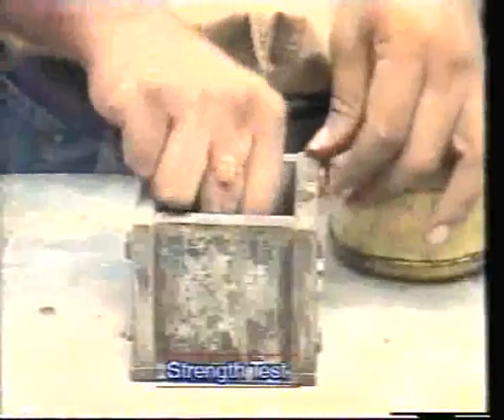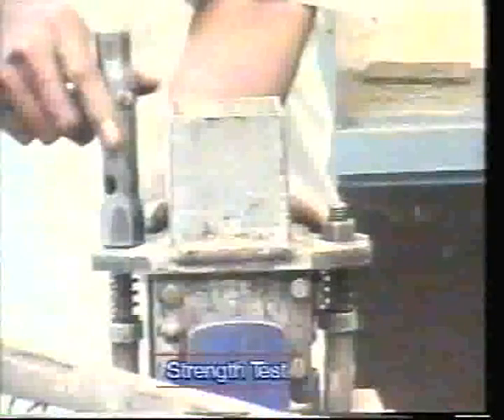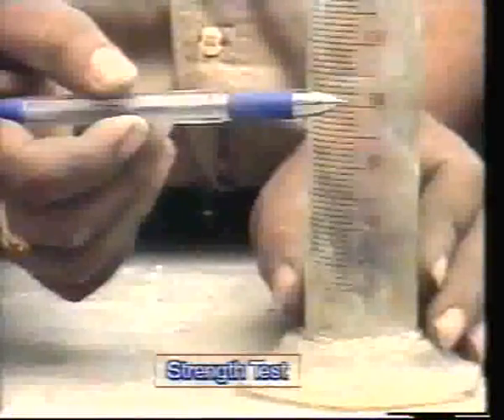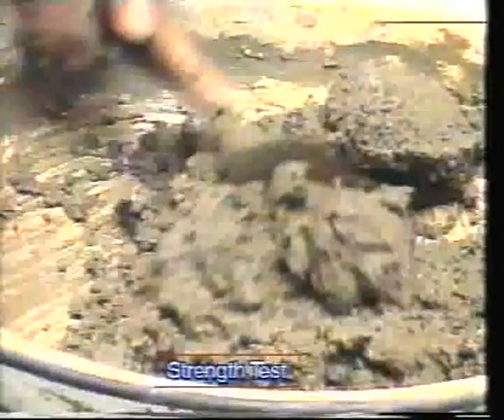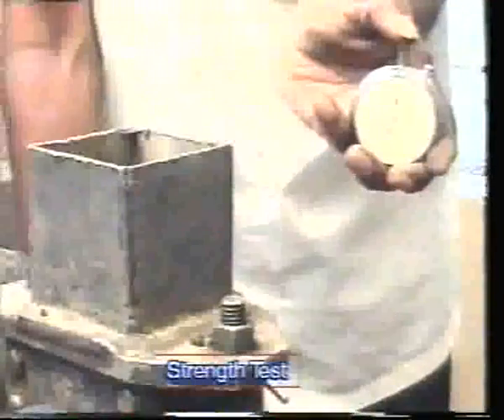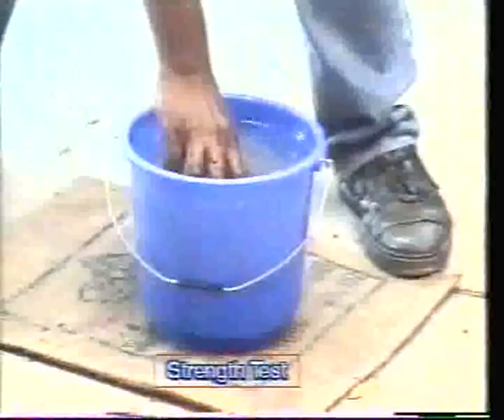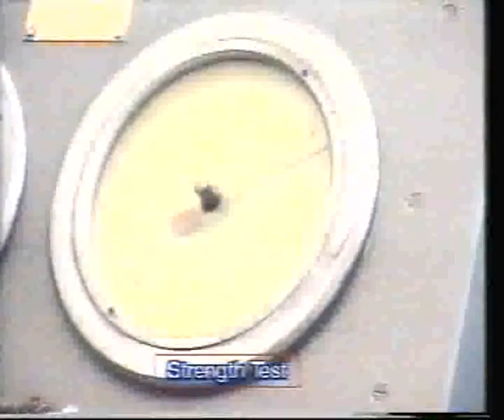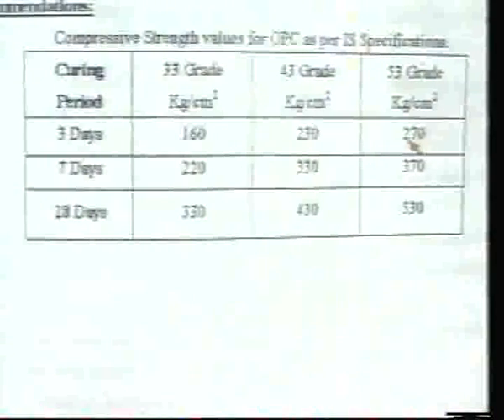Test for Cement strength